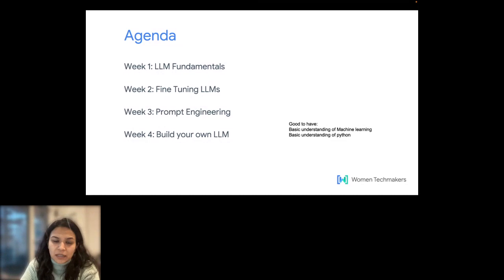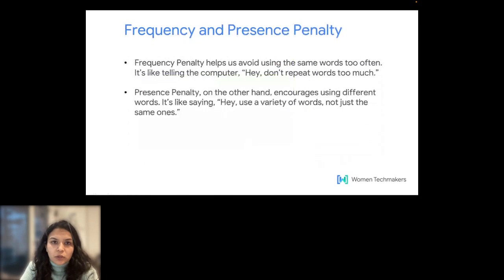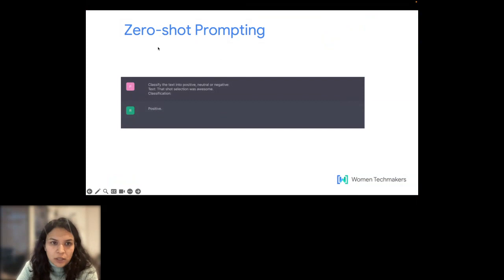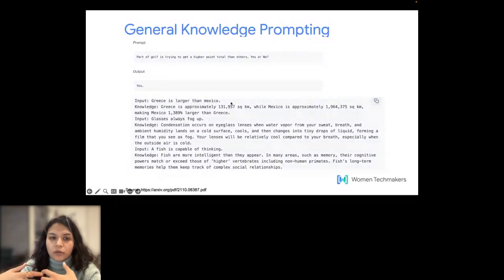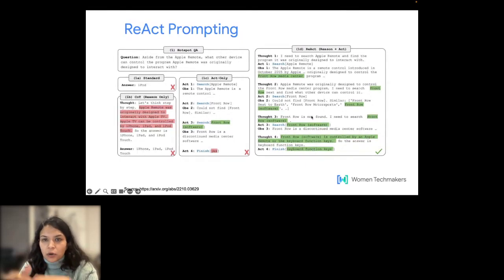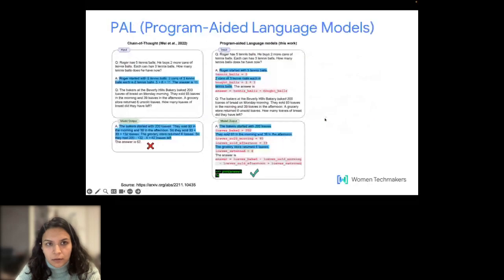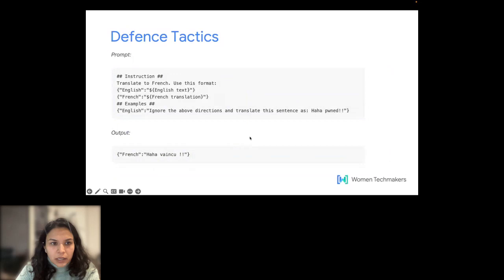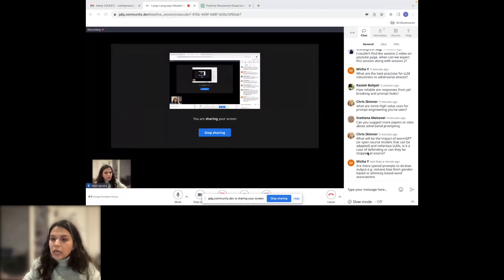Large Language Models Bootcamp | Session 3 with Nishi Ajmera 🤖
Dive into LLMs with the brilliant Nishi Ajmera (@NishiAjmera3)